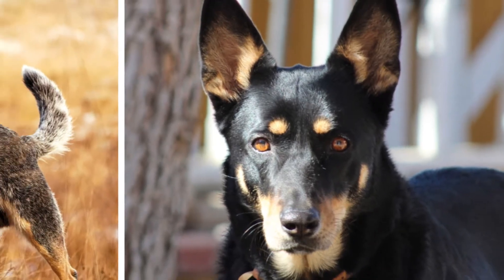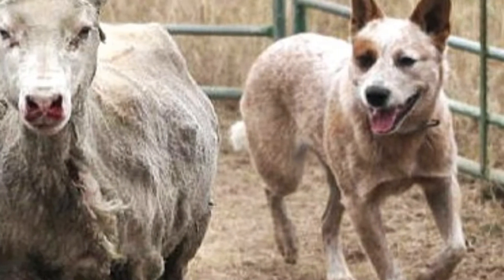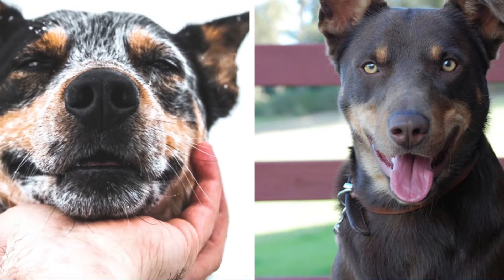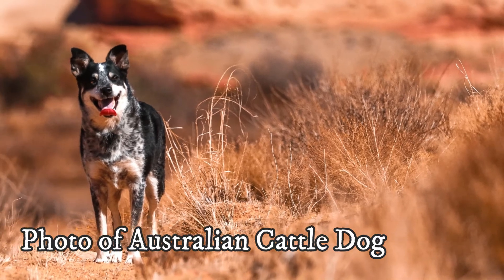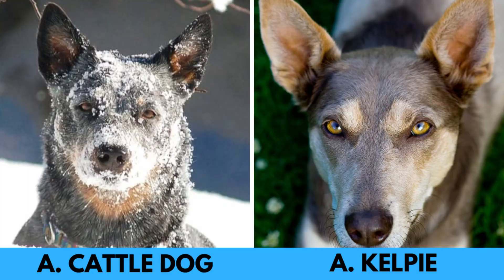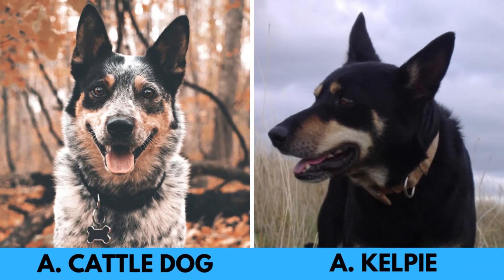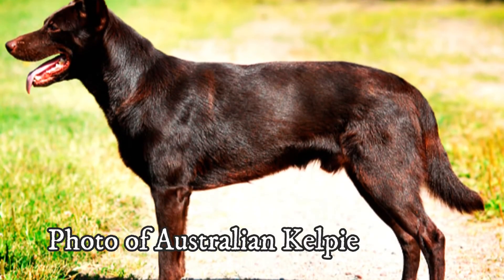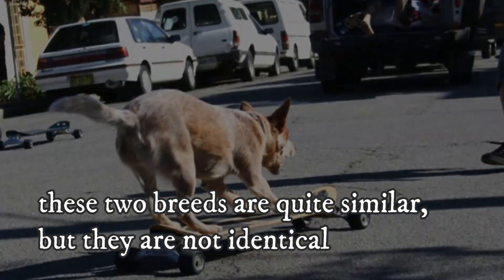Australian Kelpie vs Australian Cattle Dog - Breed Comparison - Similarities and Differences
Comparison video of the Australian Cattle Dog and Australian Kelpie, two extremely similar hard working dog breeds.

The Australian Cattle Dog and Australian Kelpie share similar temperaments and personalities, and we'll explore their main differences and similarities

History, purpose, temperament, and appearance of Australian Kelpie and Australian Cattle Dog are remarkably similar, with more similarities than differences. They are hardworking, lively, somewhat independent, highly alert, loyal, and incredibly intelligent.